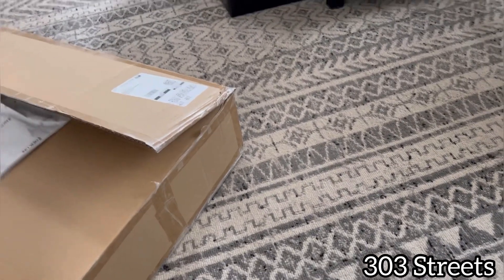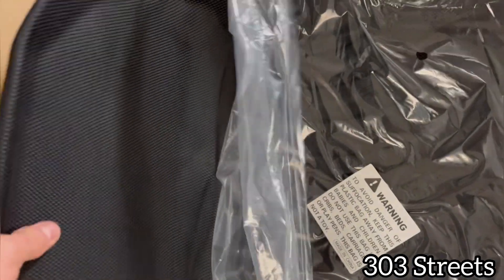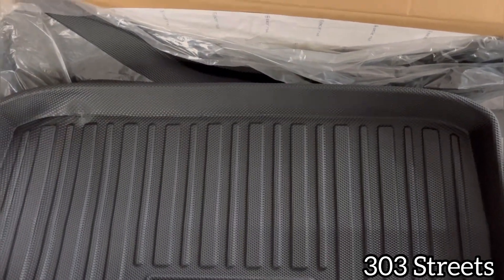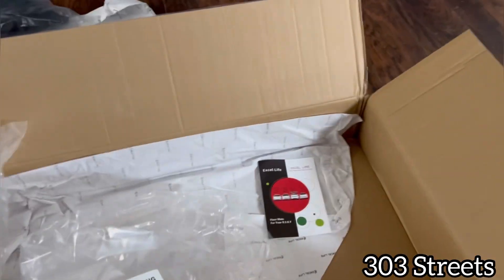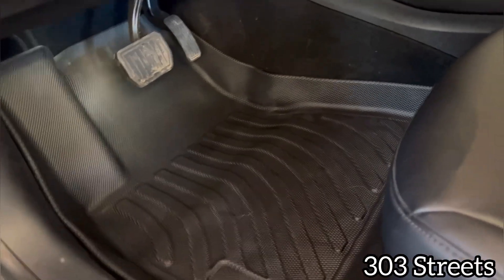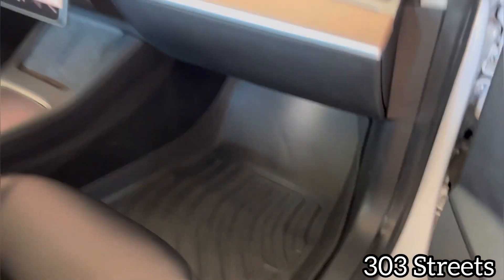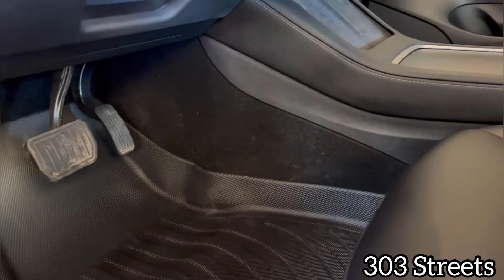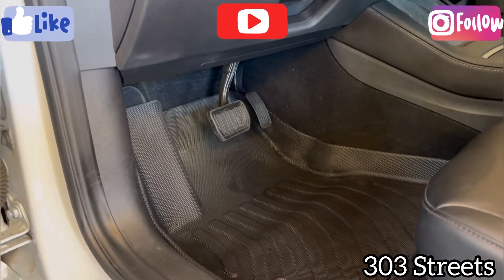2022 Tesla model 3 AWD must have car mats!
These car floor mats are a must have on your model 3. Really happy about this purchase and how much they cover.

Click the link below to purchase the floor mats shown in the video!